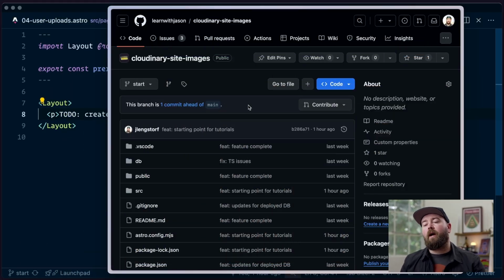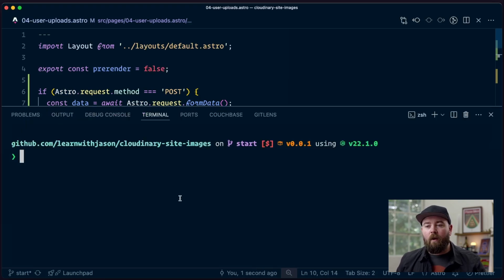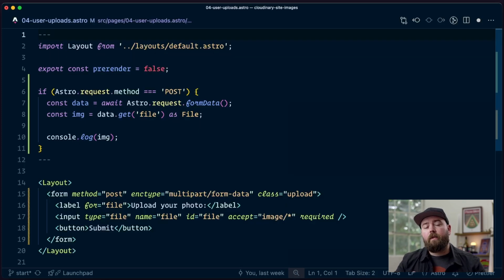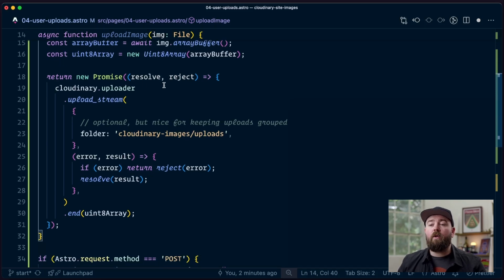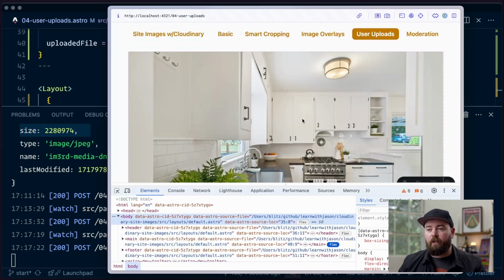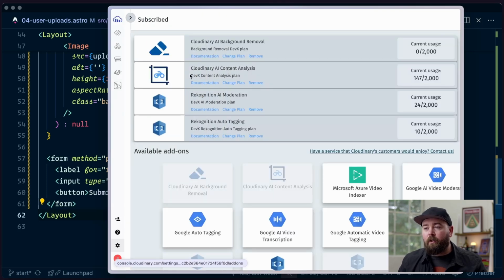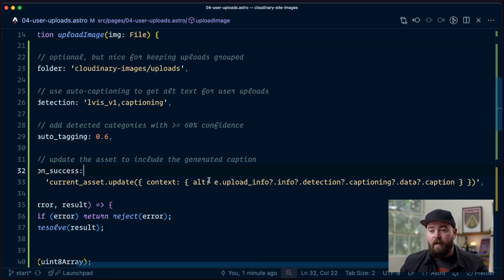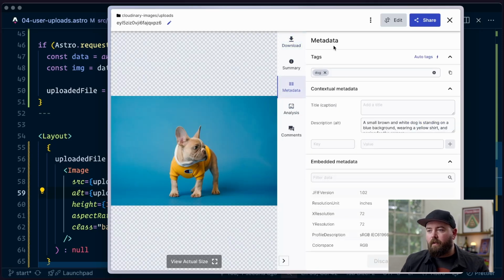Uploading Images in Astro - Generate Captions with AI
Upload images and automatically generate captions with AI using Cloudinary

Uploading content is a critical part of a user generated content (UGC) workflow, but as those uploaded images come through, you need to be able to maintain a consistent captions for those images to use as alternative text in your website or mobile app. Using Cloudinary, we can easily opt into auto captioning on upload then save those captions, to create a more efficient workflow for your team and users.

Instructor: Jason Lengstorf (@codetv-dev)